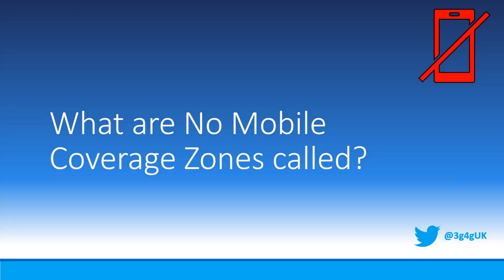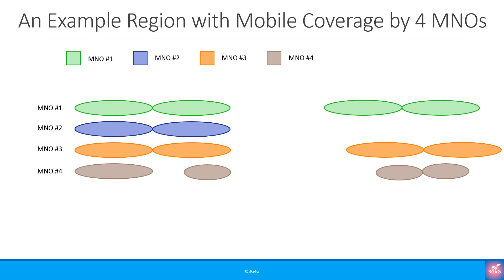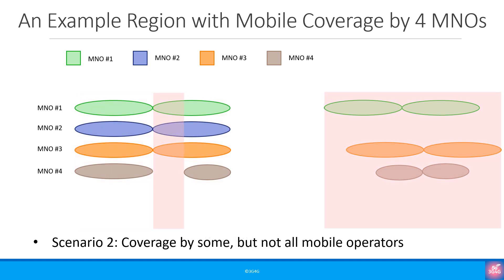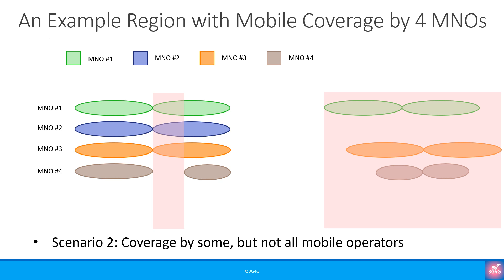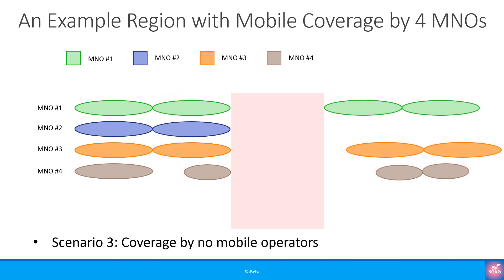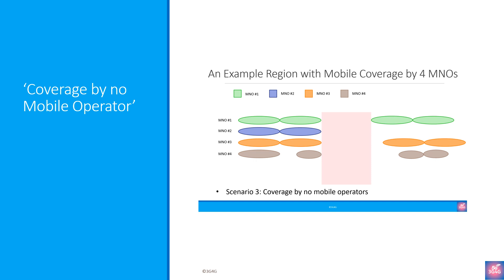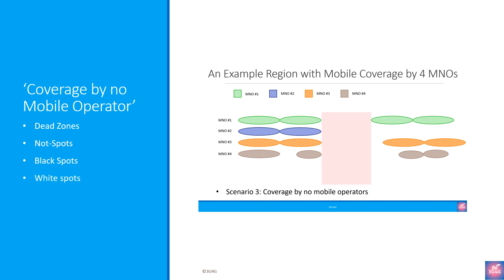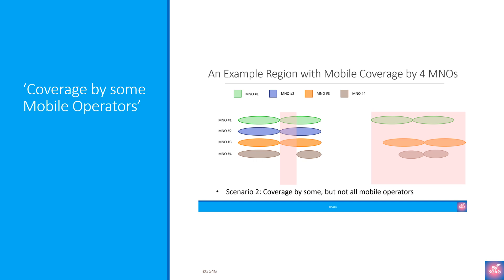Misc: What are No Mobile Coverage Zones called?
In this short tutorial we will look at the different terms that are used for areas with no mobile coverage. The terminology varies depending on the part of the world.